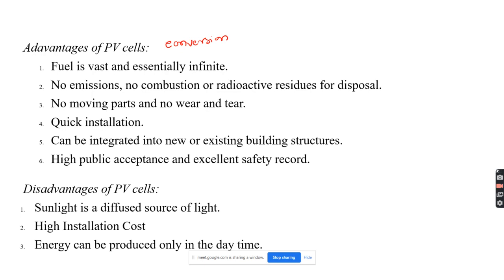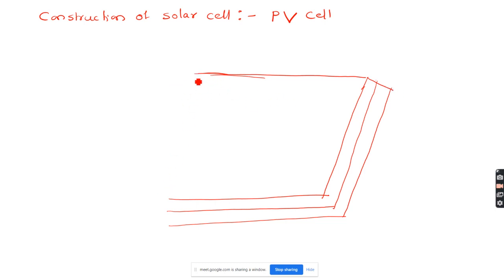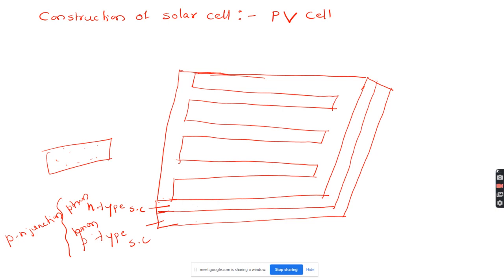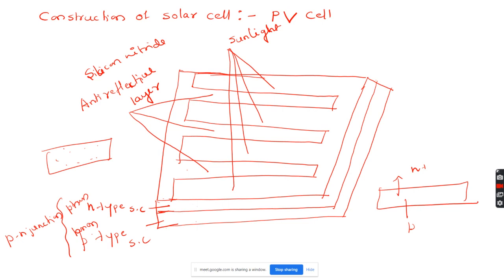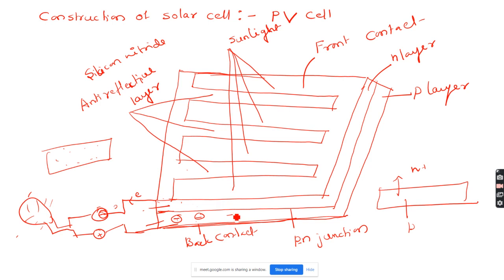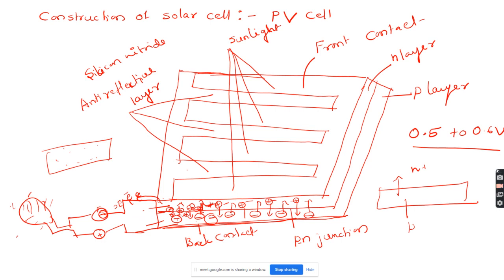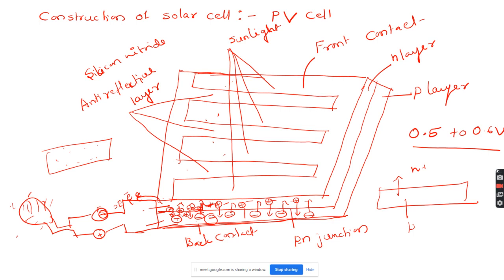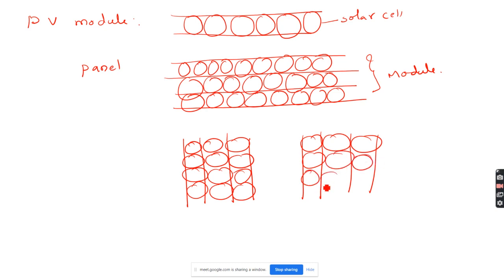Construction and working of PV cell (online class 30)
Solar Energy: Photovoltaic cells- introduction, construction and working of a typical PV cell